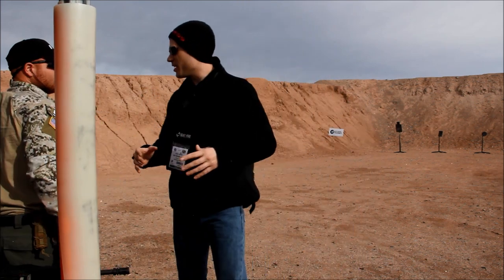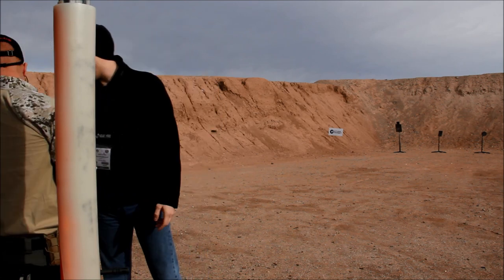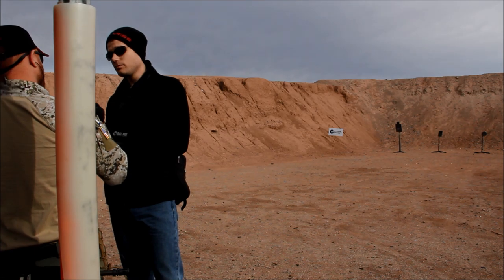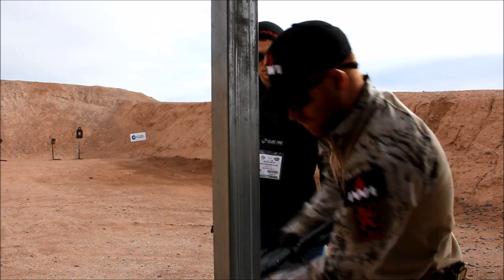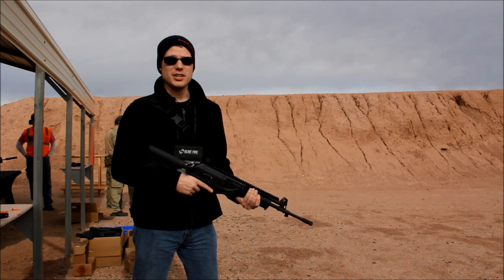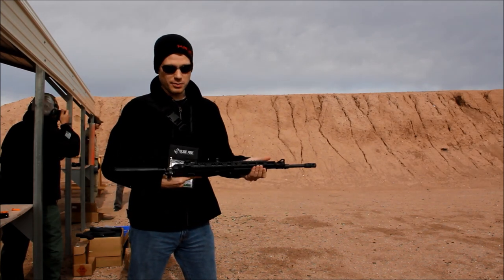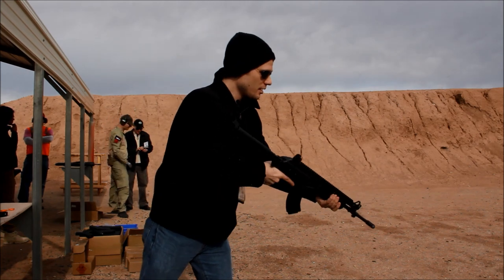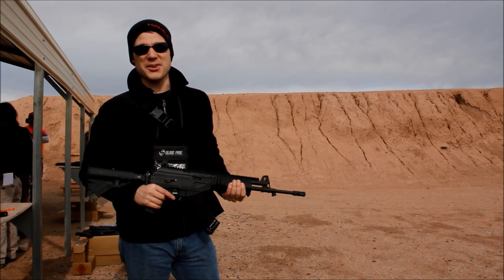Hands On with the Galil Ace 7.62x39!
Shooting the new IWI Galil Ace that is soon to hit the US market!